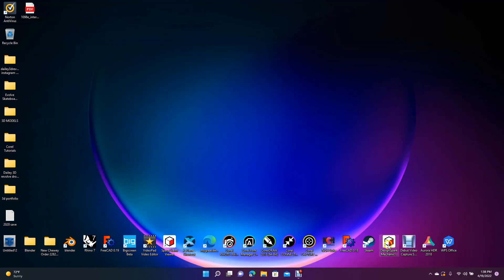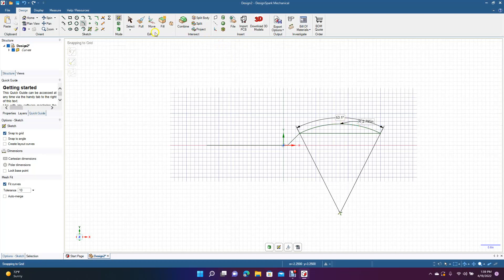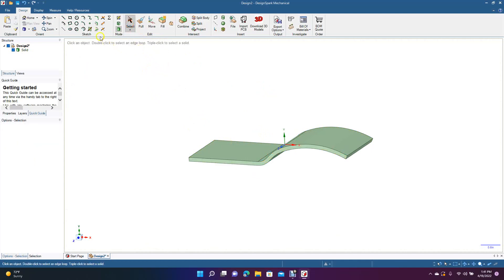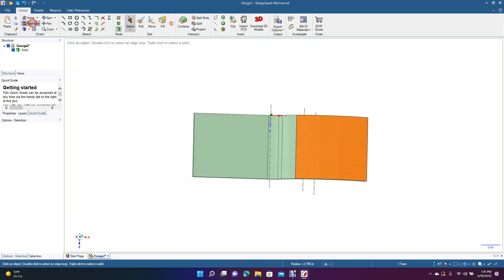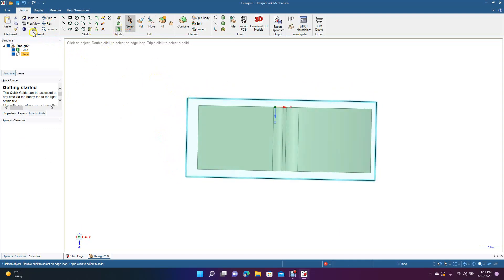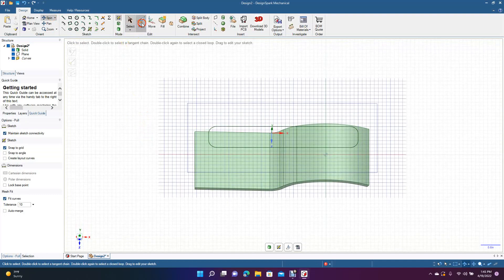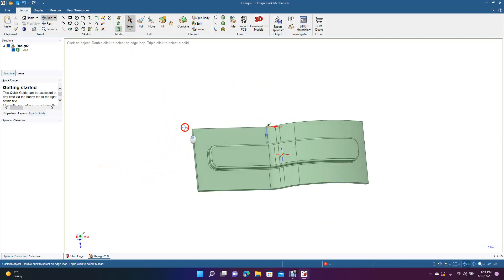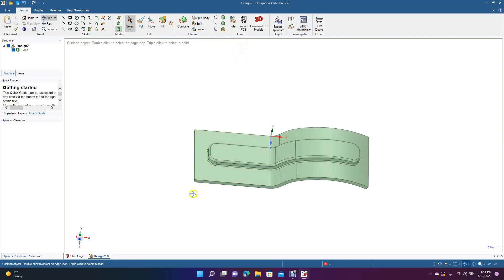How to use the project feature in design spark mechanical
This tutorial will show you How to use the project feature in design spark mechanical.